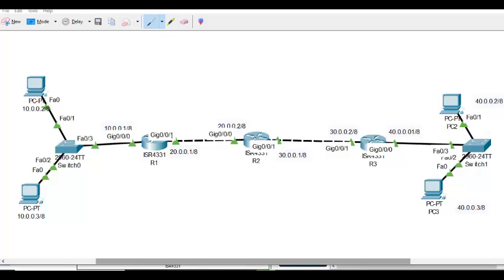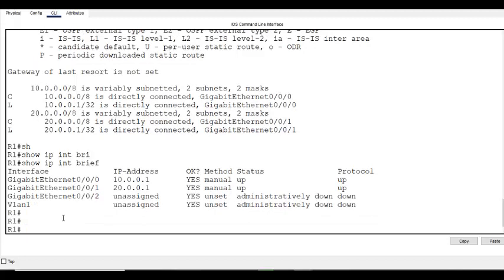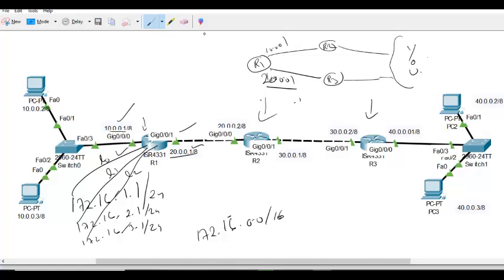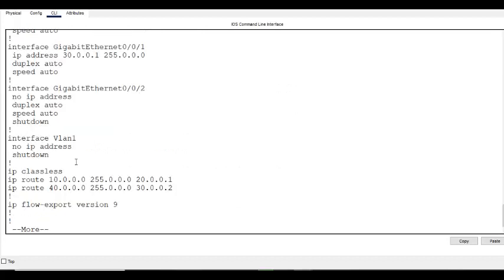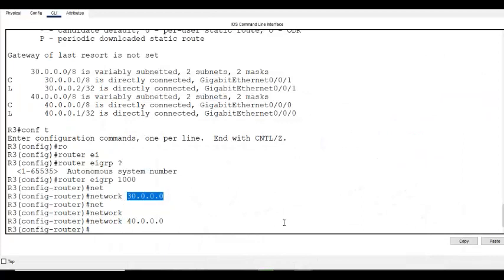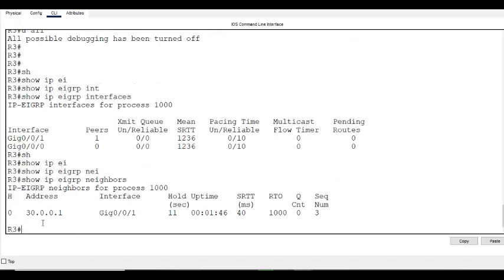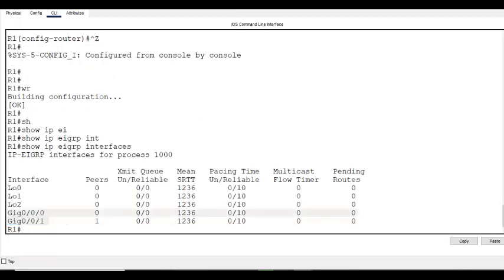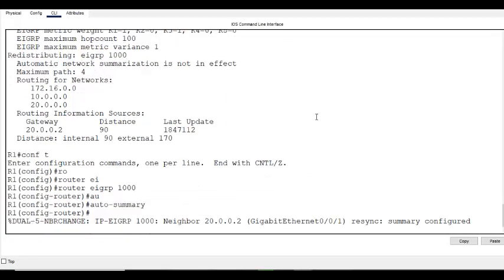P CCNA CCNP 2024 Part 33